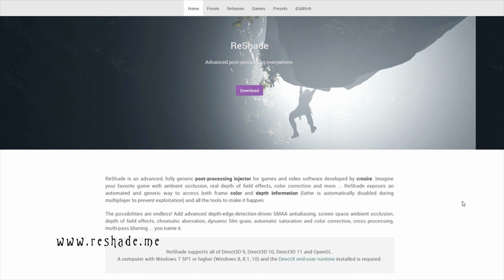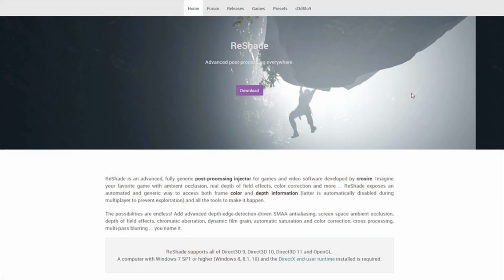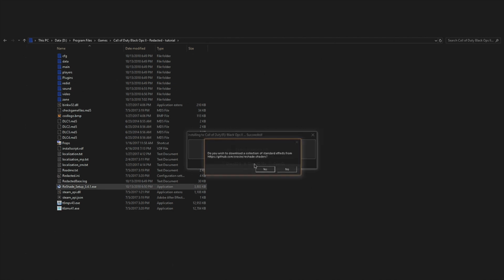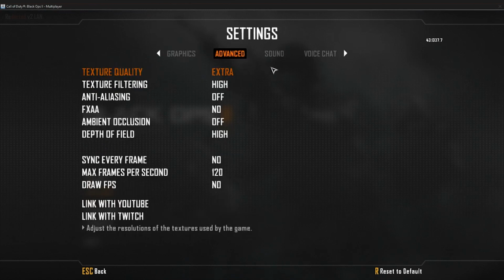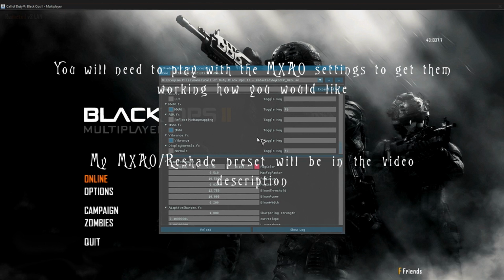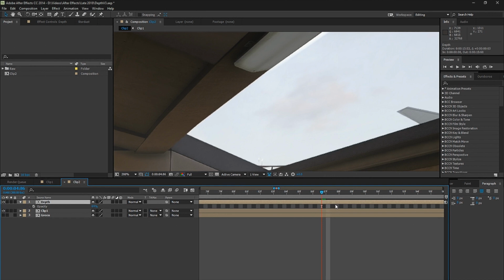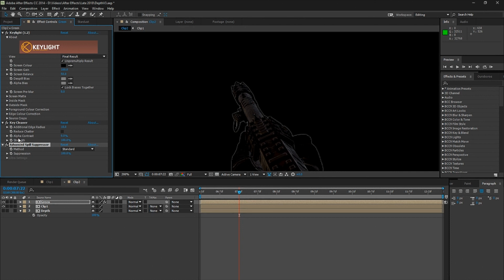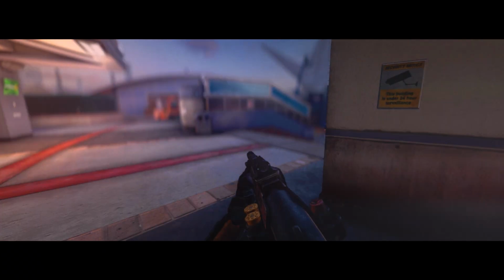Depth Matte Tutorial V3 - BO2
This time using Reshade, I teach you how to record a depth matte from Call Of Duty Black Ops 2.

Although this tutorial was not the most basic ever, I am using it to test the waters for a new, basic tutorial series I've been wanting to make for a while now.

Problem with the tutorial? Don't hesitate to ask :)

- Nyko